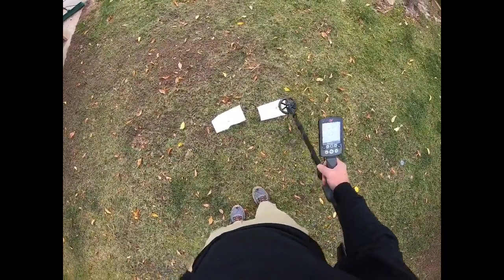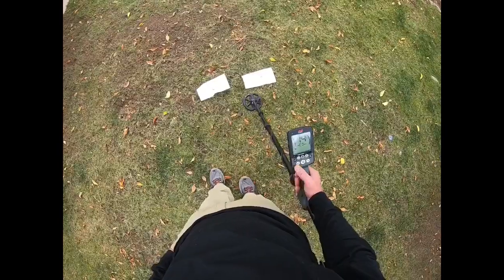Rings vs pull tabs experiment with the Equinox 800 metal detector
I did an experiment for my own curiosity to see if there was any discernible difference between a pull tab and a ring on the Equinox 800. I also checked a zinc penny and a copper ring. These were the findings.